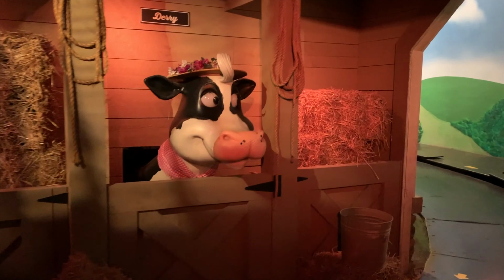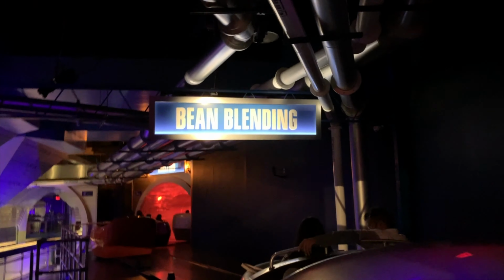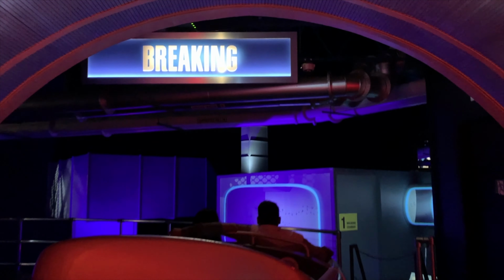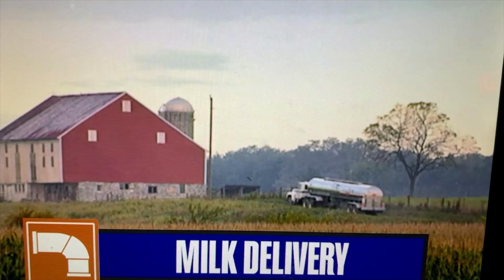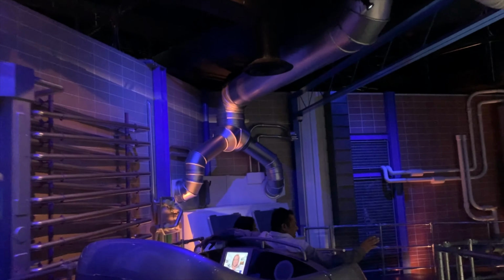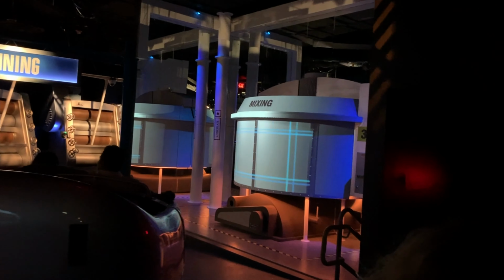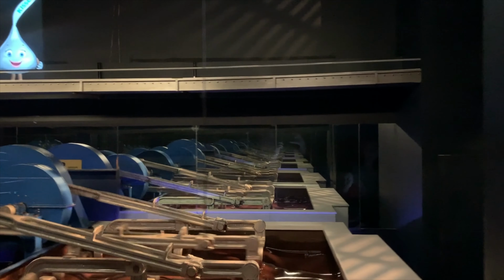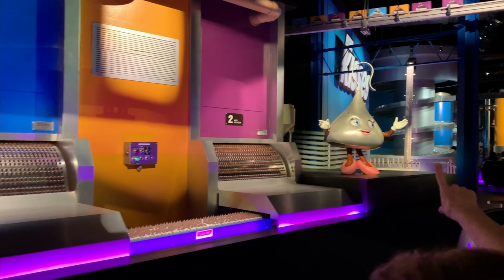MJ at the Hershey Chocolate Factory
MJ and the family visit the Hershey Chocolate Factory in Hershey Pa.  Guest starting Barb (with the curly hair)